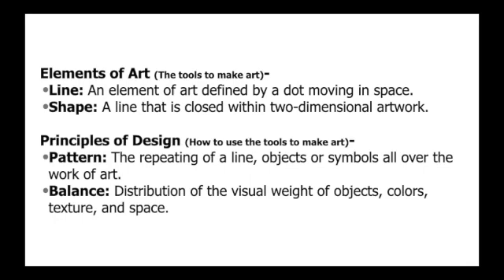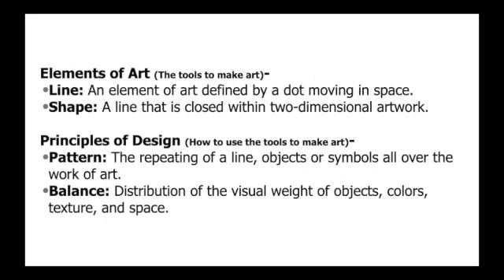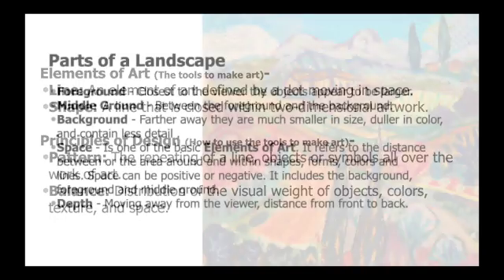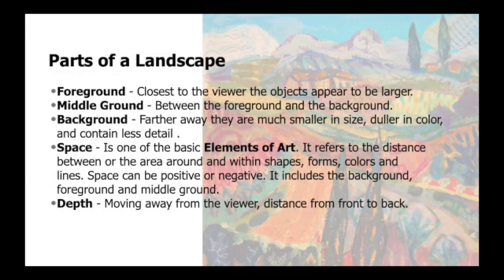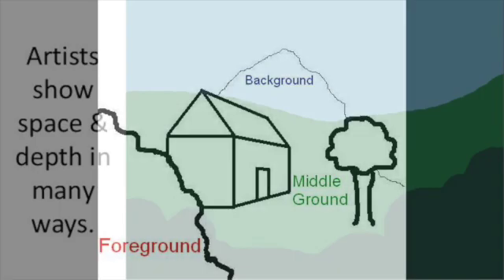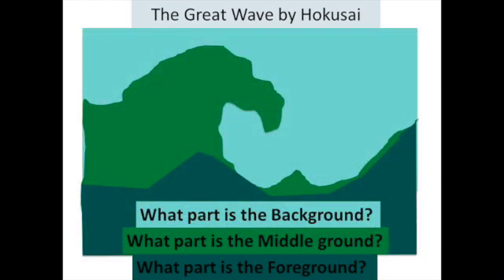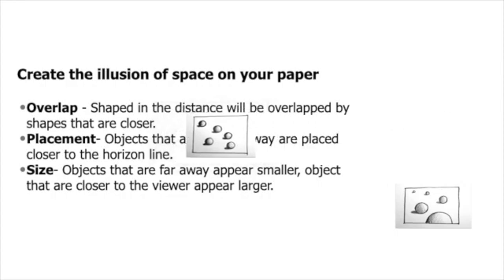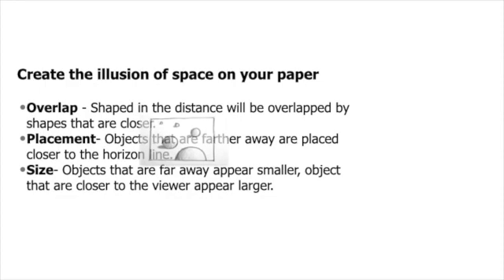5th Grade SQAURE ONE ART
I can use line to build unique patterns and shapes to create a balanced landscape.

Elements of Art (The tools to make art)-
Line: An element of art defined by a dot moving in space.
Shape: A line that is closed within two-dimensional artwork.
Principles of Design (How to use the tools to make art)-
Pattern: The repeating of an object or symbol all over the work of art.
Balance: Distribution of the visual weight of objects, colors, texture, and space.

Parts of a Landscape
Foreground - Closest to the viewer the objects appear to be larger.
Middle Ground - Between the foreground and the background.
Background - Farther away they are much smaller in size, duller in color, and contain less detail .
Space - Is one of the basic Elements of Art. It refers to the distance between or the area around and within shapes, forms, colors and lines. Space can be positive or negative. It includes the background, foreground and middle ground.
Depth - Moving away from the viewer, distance from front to back.

Create the illusion of space on your paper
Overlap - Shaped in the distance will be overlapped by shapes that are closer.
Shading - Add shading and shadows to 2-D objects making them look 3-D.
Placement- Objects that are farther away are placed closer to the horizon line.
Size- Objects that are far away appear smaller, object that are closer to the viewer appear larger.
Value & Focus- Objects that are far away appear lighter in color and less clear than object that are clo